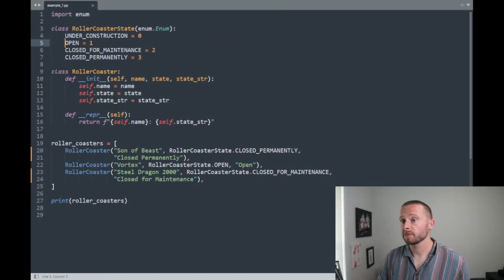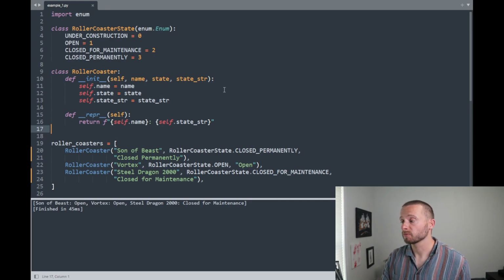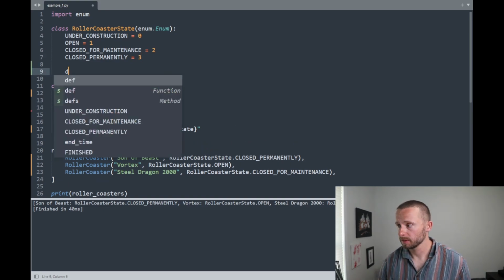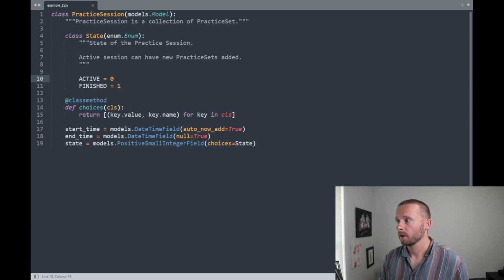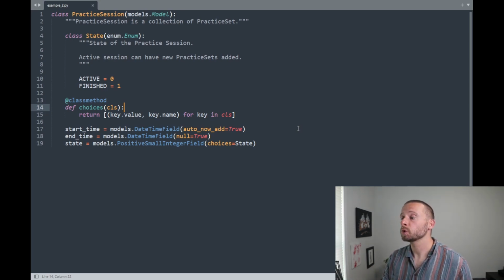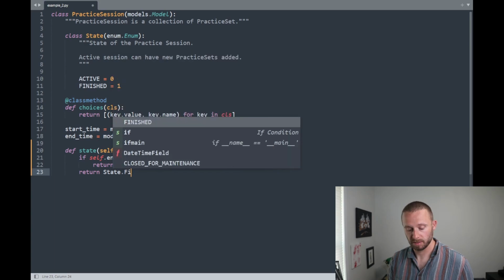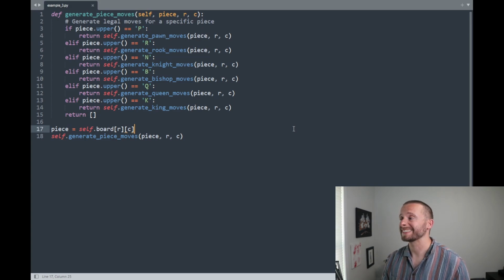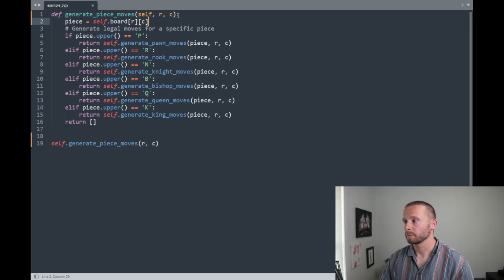Have A Single Source of Truth (In Code!)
It’s important to only have a single source of truth, and while most people know that when dealing with documentation, it also applies to code itself.

I’ll explain how this issue can sneak into code, how we can identify it and then remove it.

While today’s example is in python, I believe this concept can apply to most programming languages.